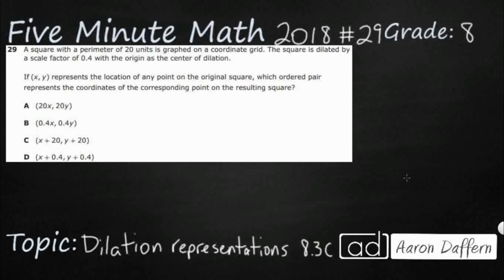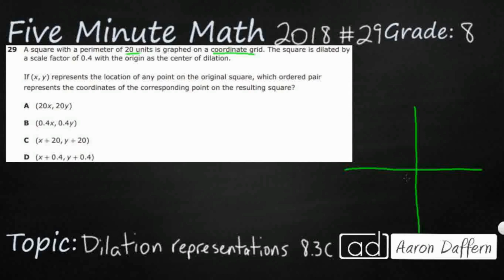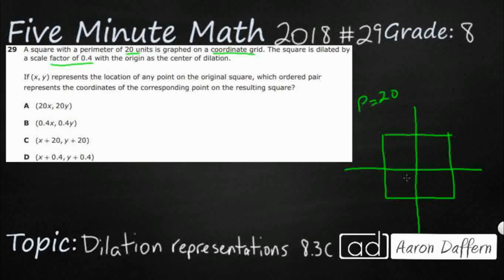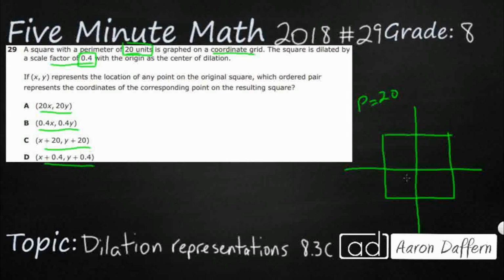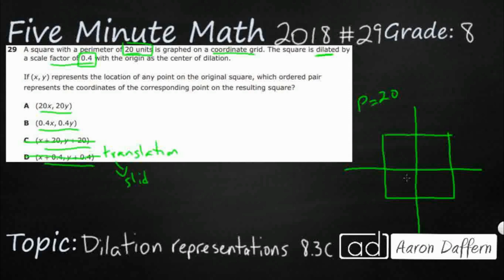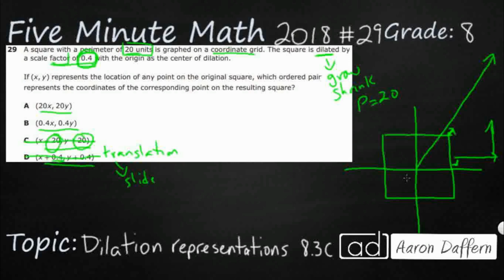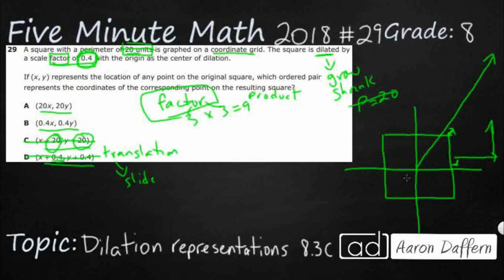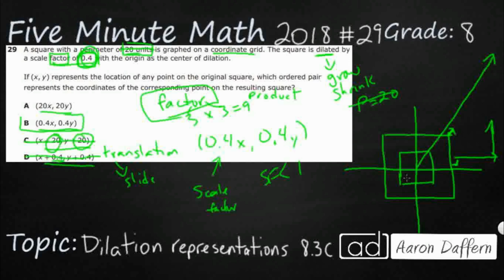8th Grade STAAR Practice Dilation Representations (8.3C - #6)